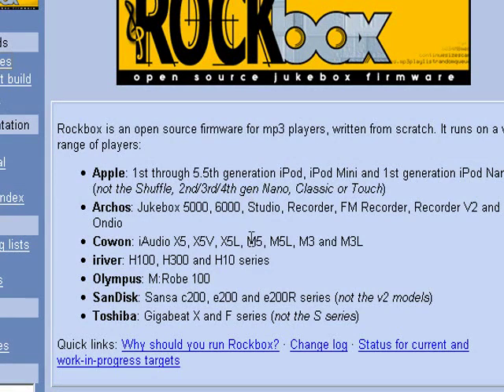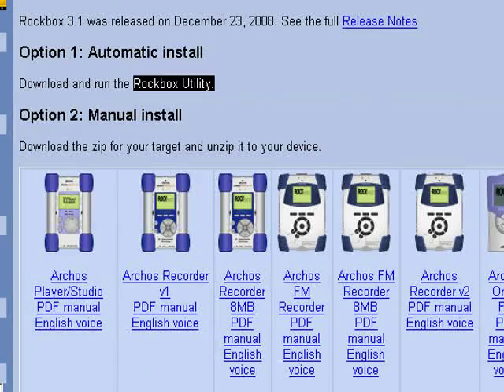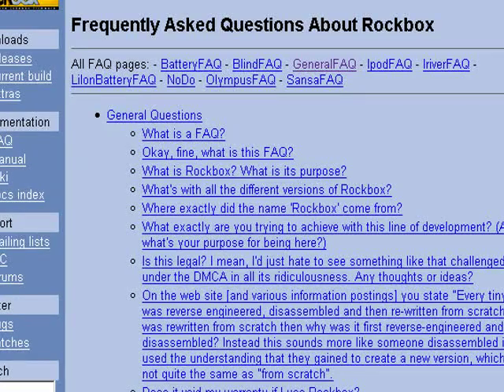Rockbox Firmware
This is a segment on how to install Rockbox onto a Sansa e250/260/270/280 MP3 Player. Rockbox is an open source alternitive firmware to many popular MP3 players that adds a lot more features, functionality, and capabilities to many popular MP3 players, including iPod, Sansa, Dell DJ, and Archos. The install process for Rockbox tends to be very simple and similar across all platforms. With every new build of Rockbox more features are added, it becomes more stable and safe, and is about the same install process across many if not all compatible devices.